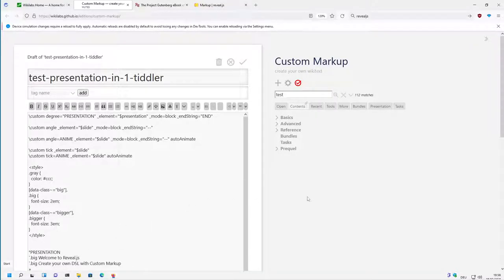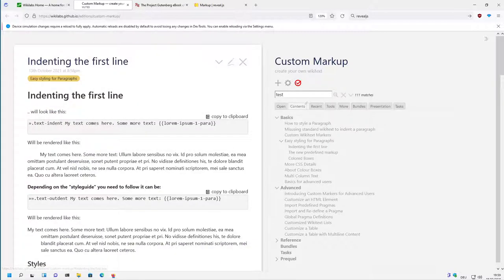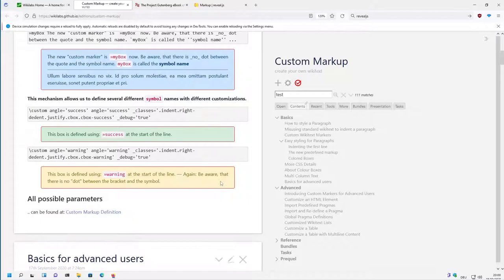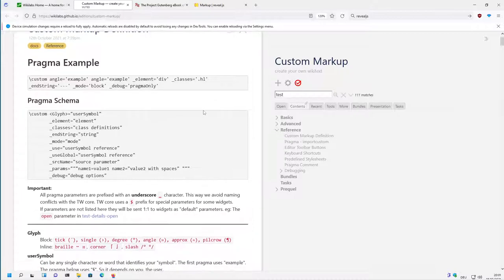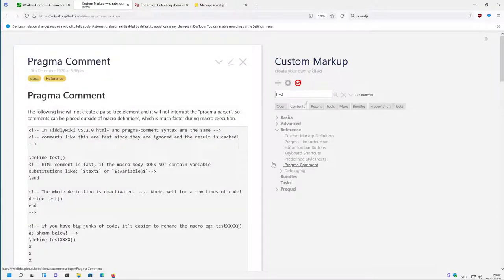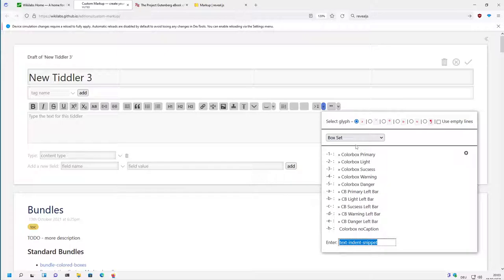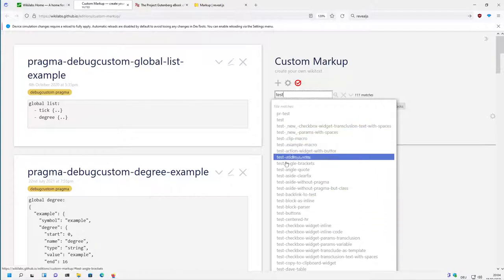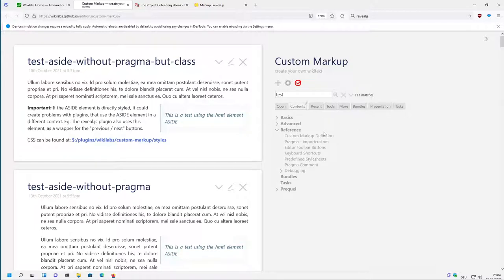Custom Markup TOC 07